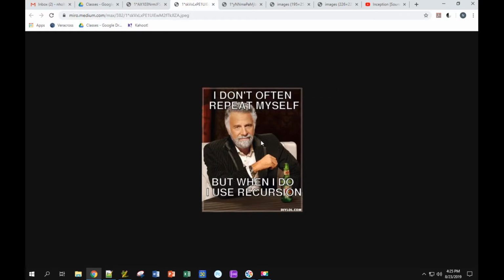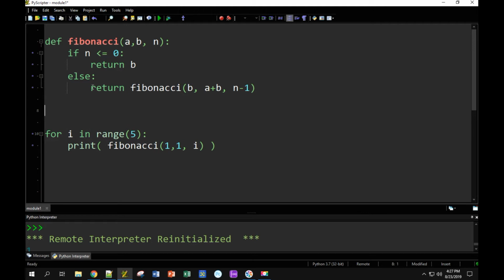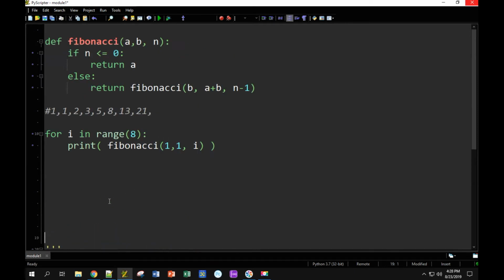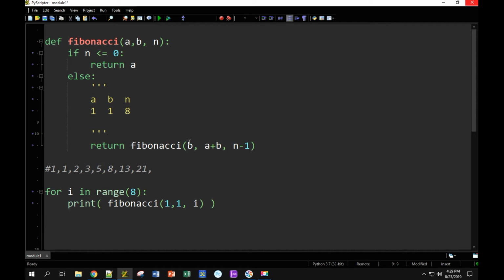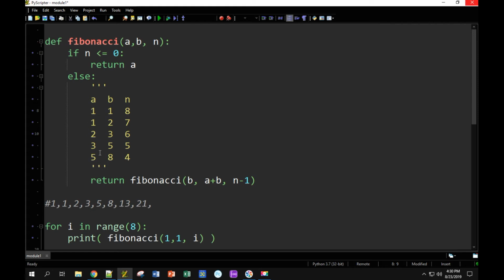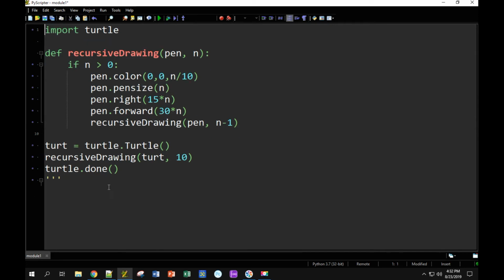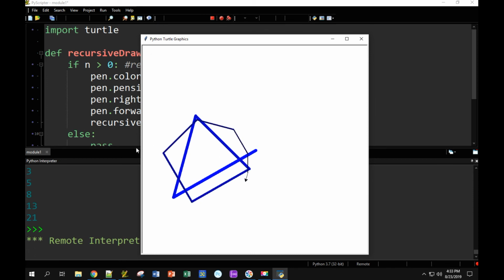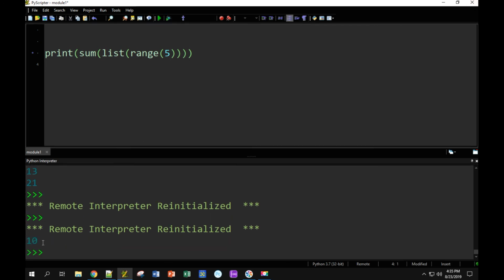Recursion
In this video I introduce the basics of recursion and writing recursive functions in the Python programming language. The IDE used is Pyscripter.